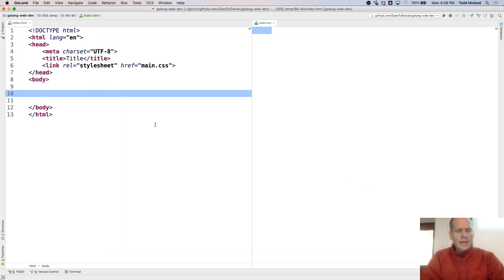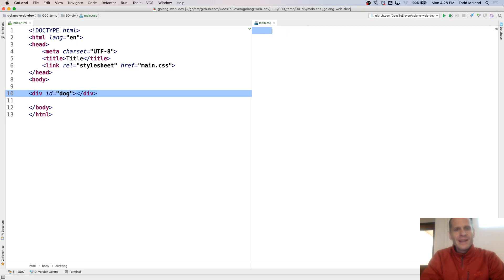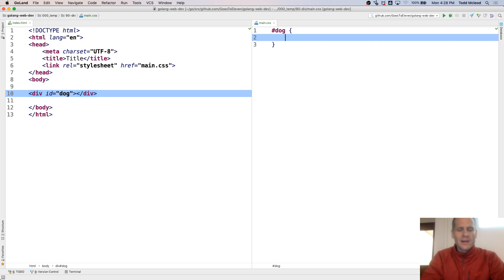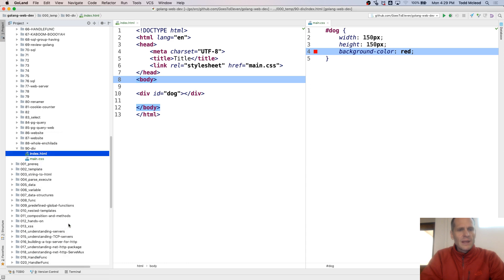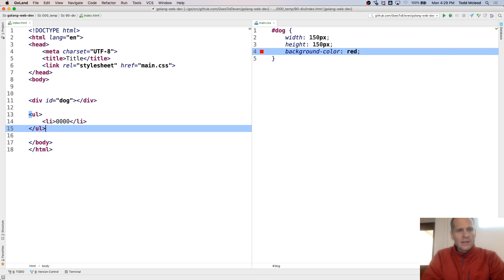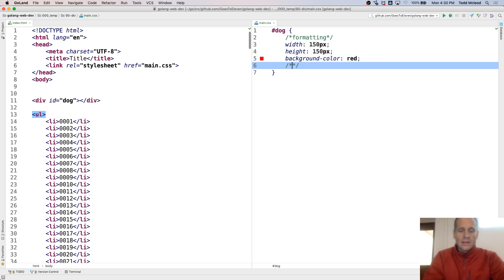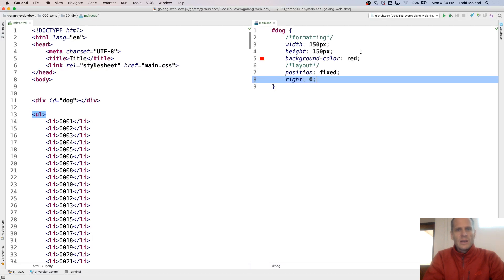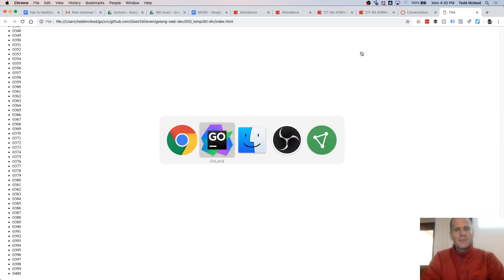CSS Position Fixed